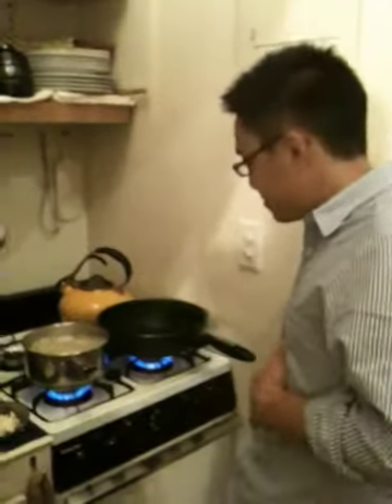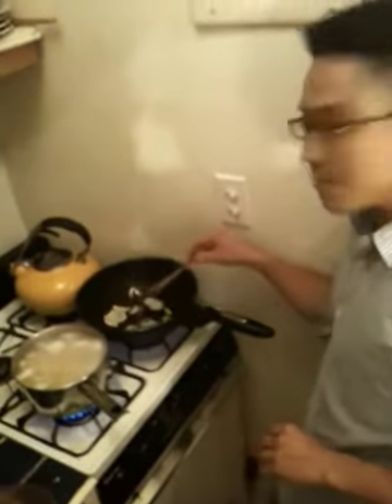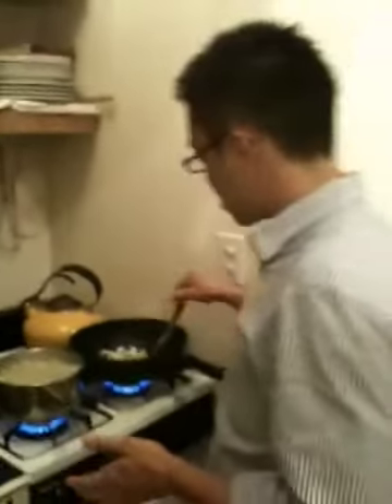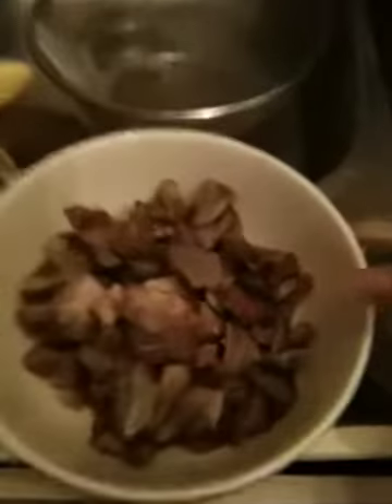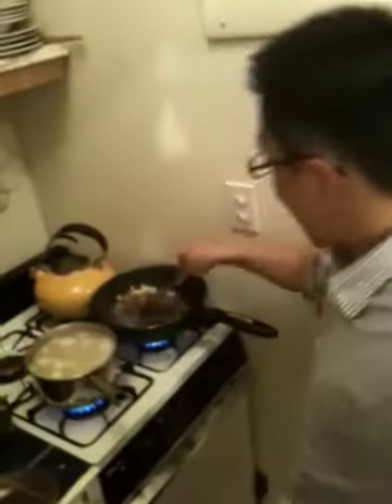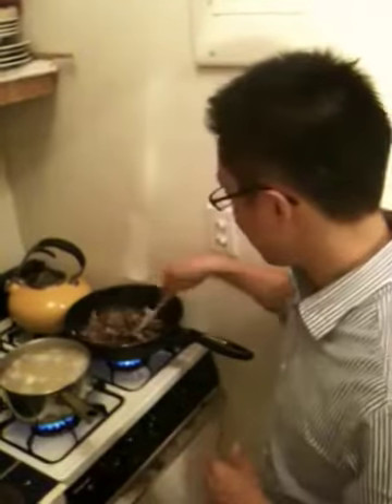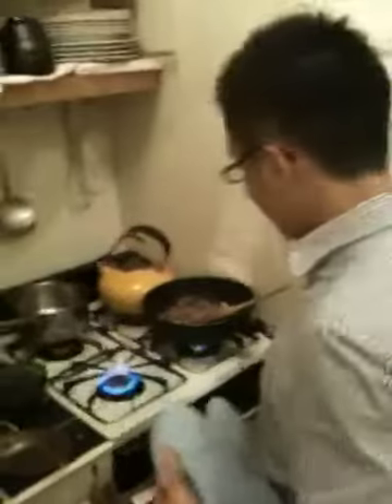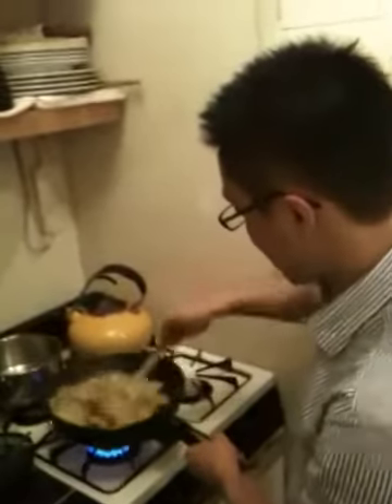Ek Cooking Dinner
Dinner after work